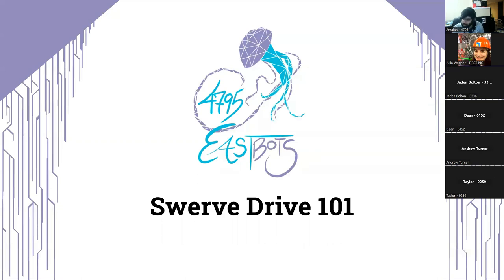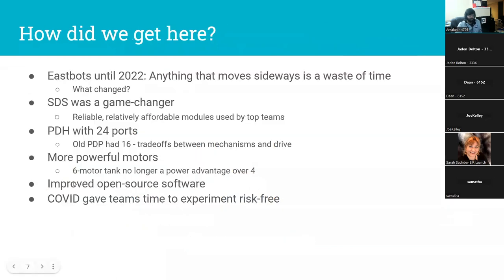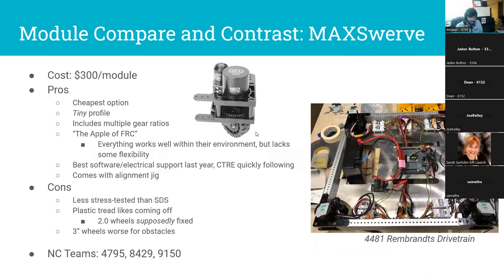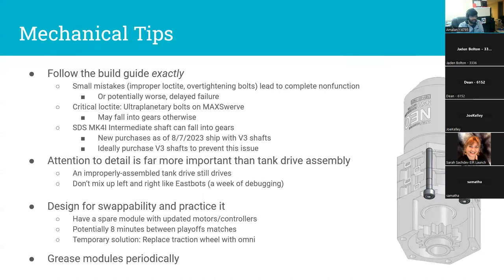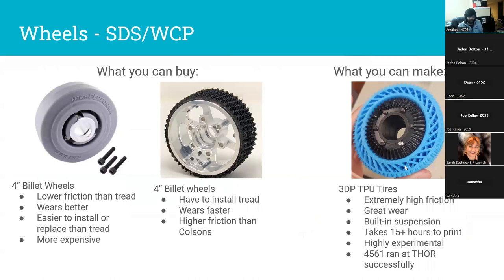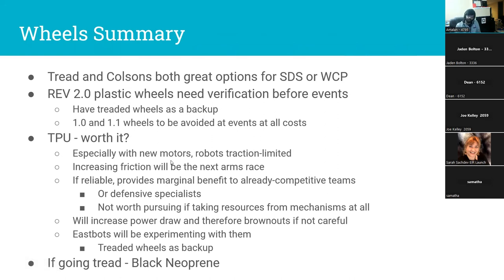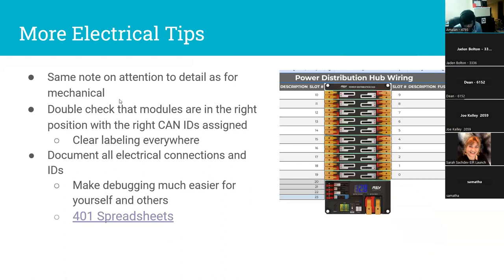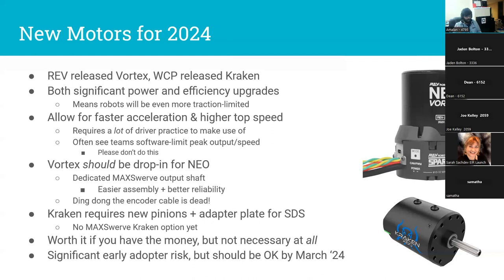Swerve Drive 101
FRC mentor and electrical engineer at JHU Applied Physics Lab, Amalan Iyengar, gives a presentation on the basics of swerve drive, compares several swerve options, and gives some tips for teams looking to switch.

Chapters:
00:00  Introduction
02:10  What is swerve?
04:00  History of swerve in FNC
09:02  Swerve for 2024
13:22  COTS module comparison
21:10  Mechanical tips
26:36  Designing for swerve
29:44  Wheels
36:23  Electrical tips
50:52  Software tips
58:33  Switching from tank
59:20  Autonomous
1:00:54  Questions/Thank you